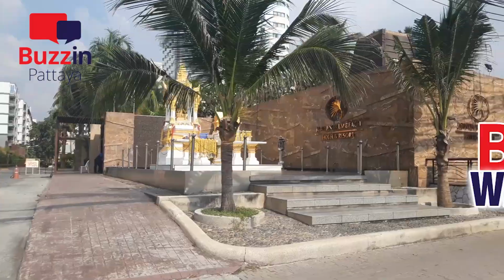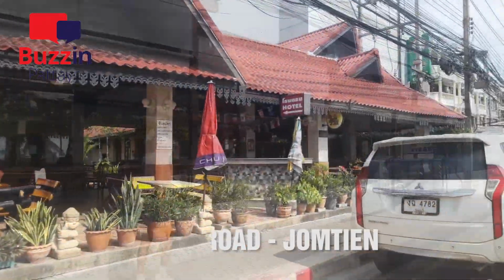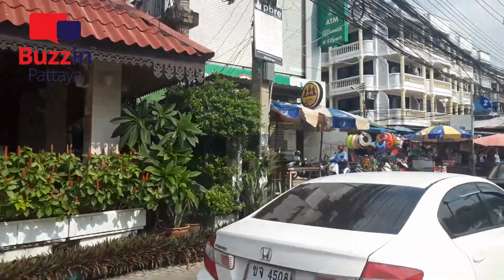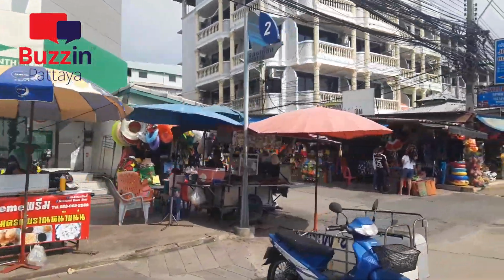Jomtien Beach Road Pattaya - See what is happening here right now? November 2020 Part One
Jomtien Beach Road Pattaya, a wonderful stretch of beach that has many shops and restaurants, hotels and guesthouses available. There is also a great network of Soi's in Jomtien, that shoot off Beach Road, that have many bars and entertainment on offer.

We took a ride along Jomtien Beach Road to show you who is open, who is closed and to ask you to share your knowledge about Jomtien Beach road.

Take a look at our video Part One, and please share your thoughts on how you feel the future will pan out for Jomtien Beach Road here in Pattaya?

⭐⭐If you would like to support our page please use this